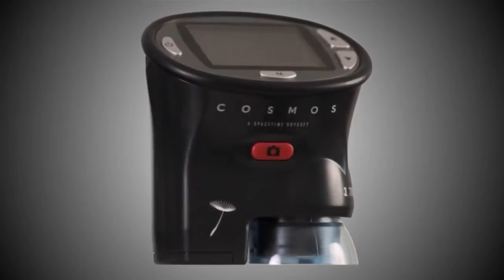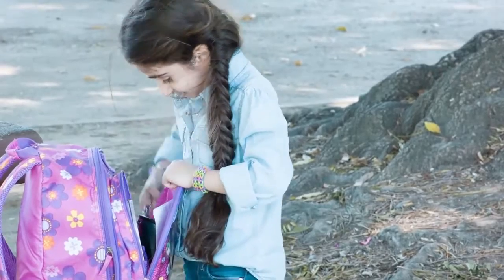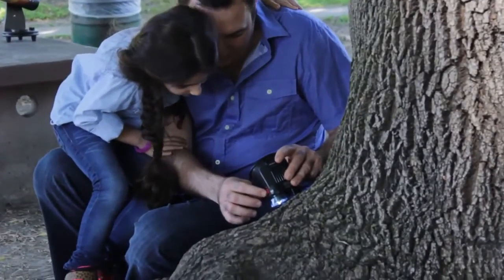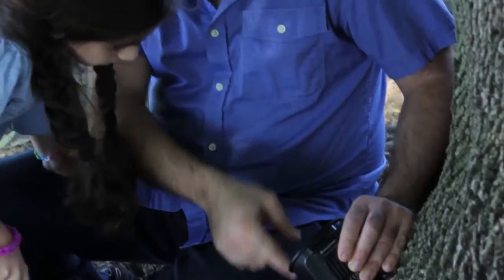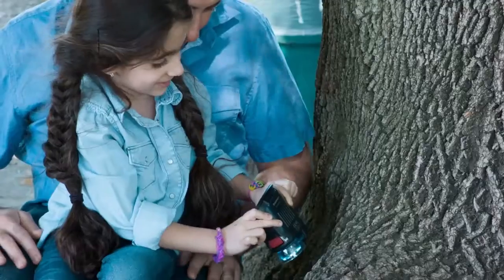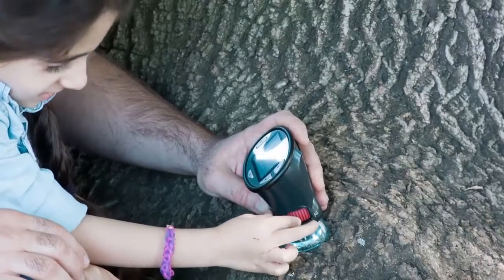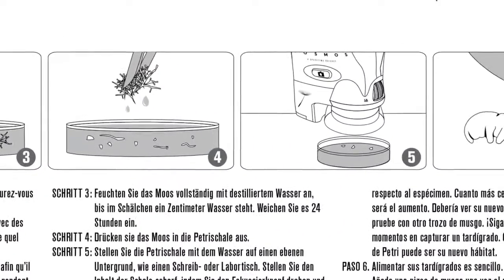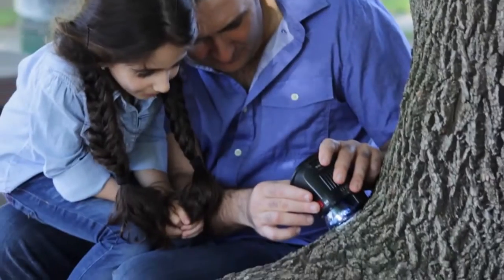Φορητό ψηφιακό μικροσκόπιο Celestron